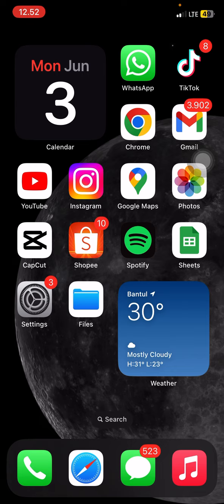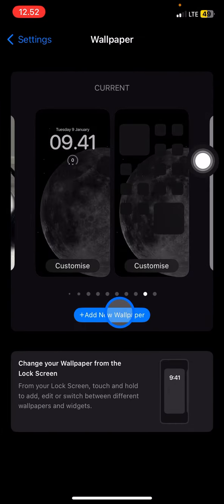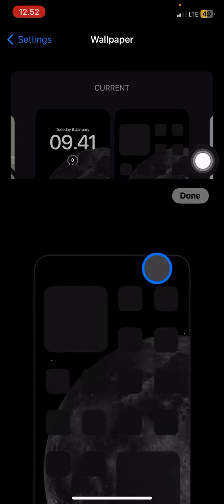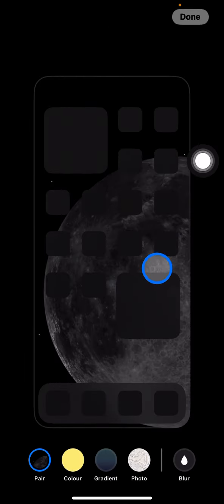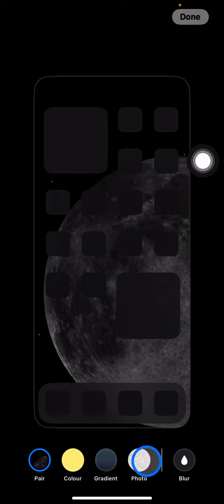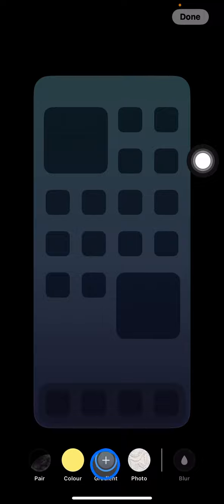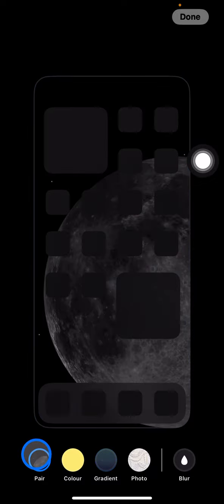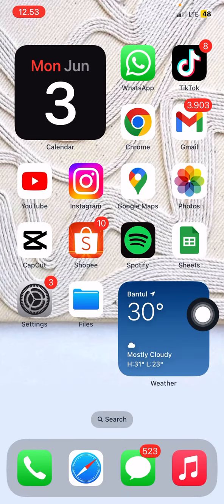👍 SKILL BUILDER: How to change the background on (IOS 17) IPhone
SKILL BUILDER: How to change the background on (IOS 17) IPhone. Basic knowledge about your iPhone. Changing the background, customize the background with your current favorite photo